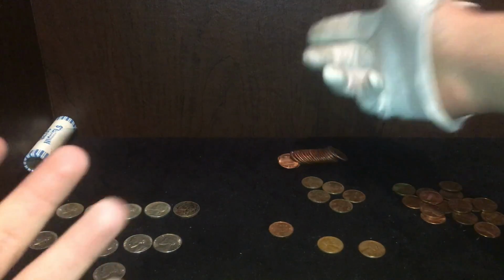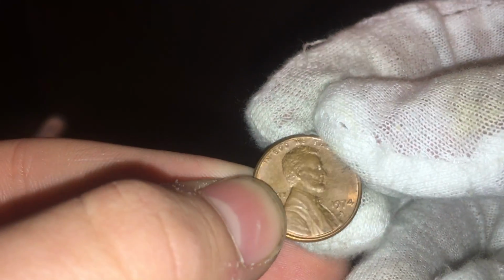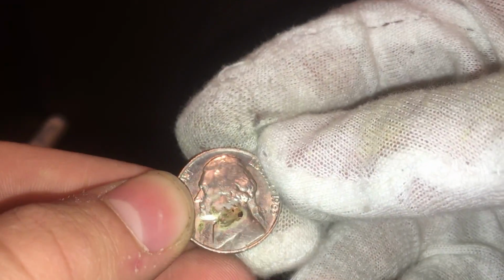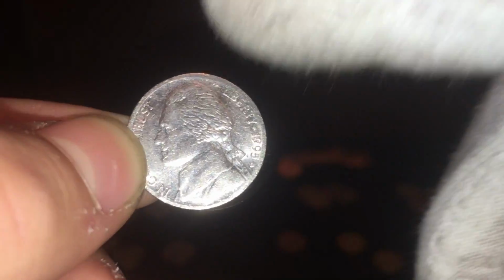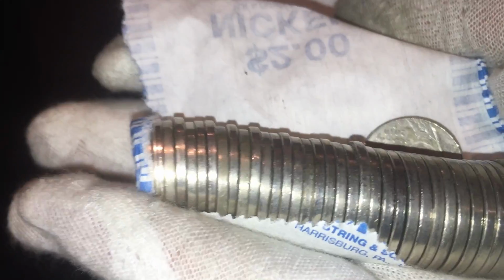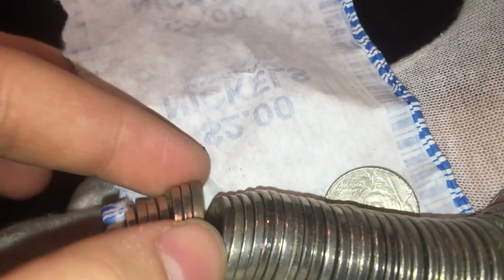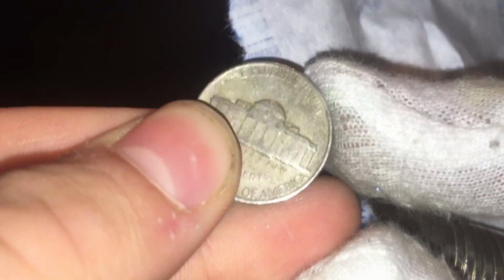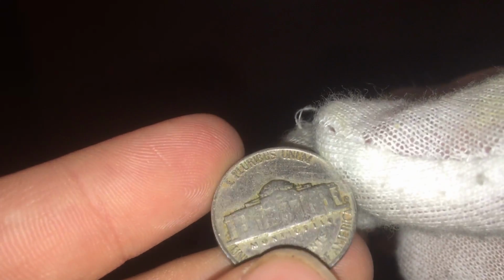Coin Roll Hunting Finds! How To Quickly Search Nickel Rolls!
Here is a quick wrap up video of my finds! and how to quickly identify all types of collectible nickels in rolls really fast!